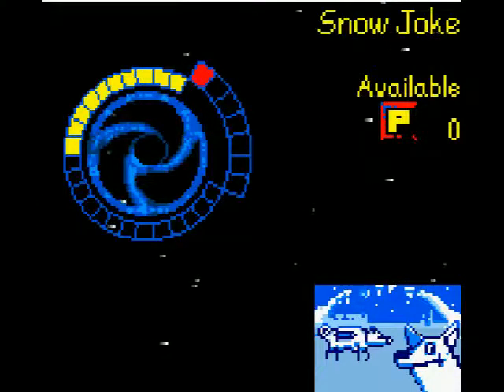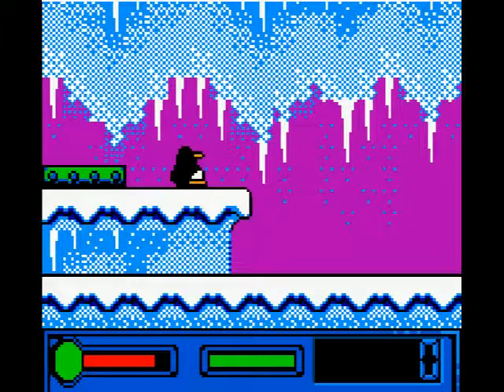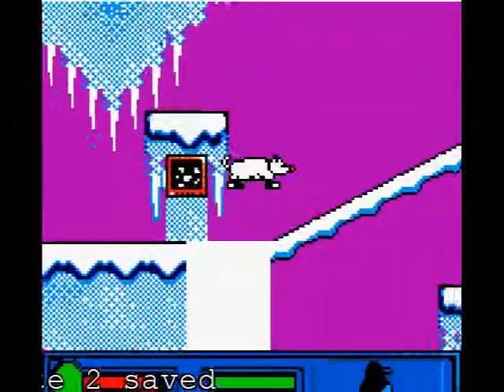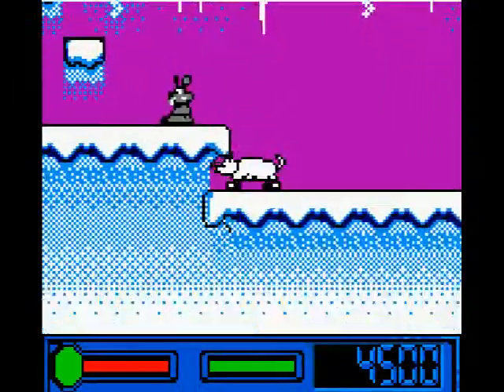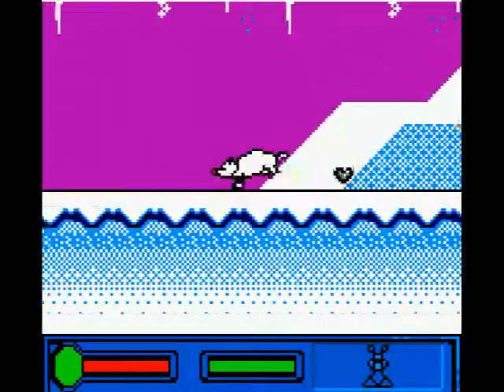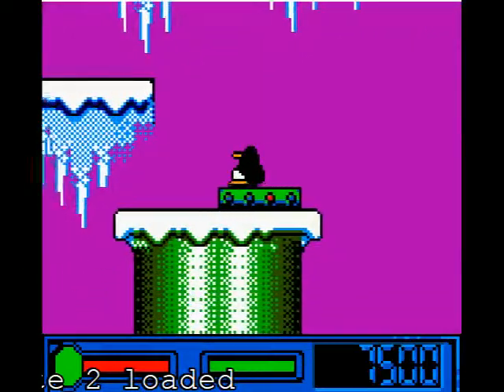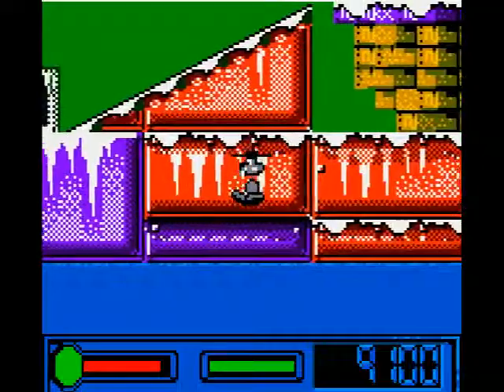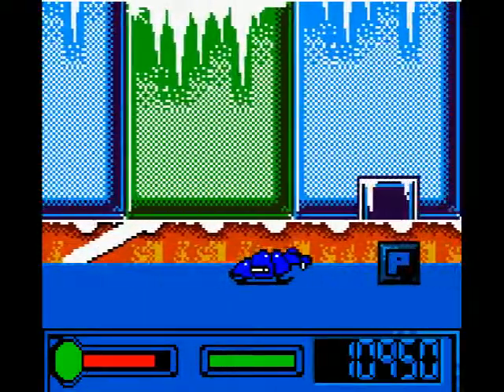Let's Play Space Station Silicon Valley 07 - Decided This Game Wasn't Worth 100%'ing